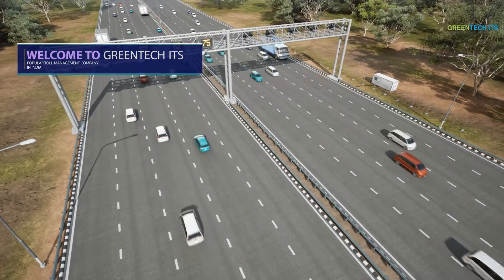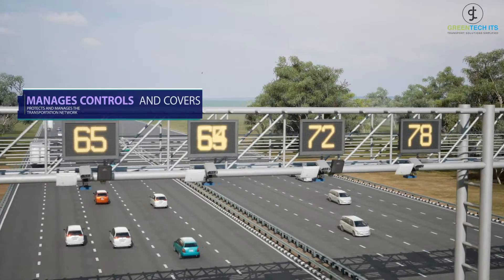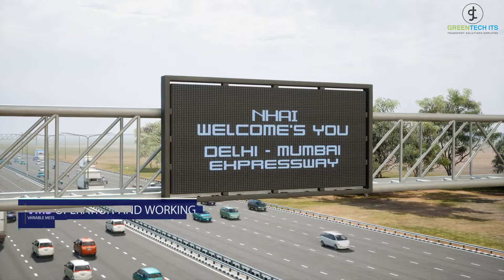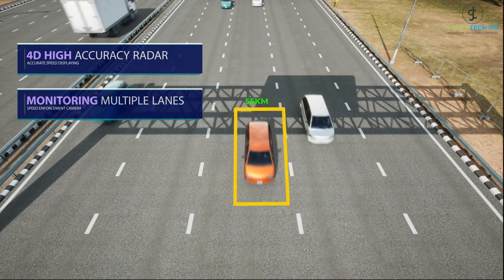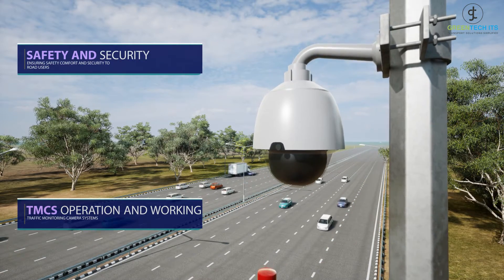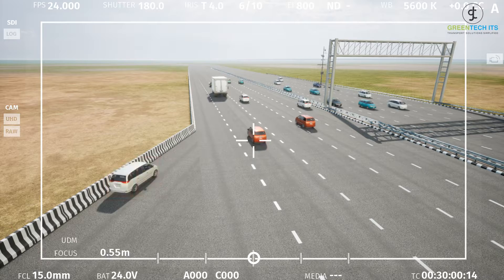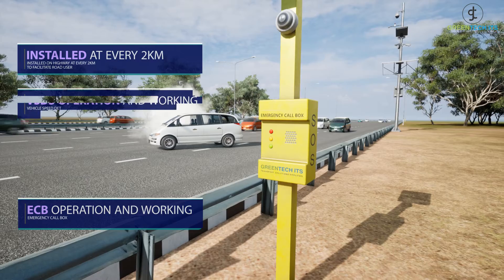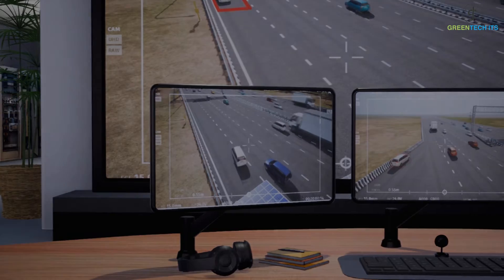Advanced Traffic Management System (ATMS)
The Advanced Traffic Management System (ATMS) of GreenTech ITS is an  integrated solution of multiple technologies to improve the flow of vehicle traffic improve safety and minimize the road accident on highways using some highly advanced equipment like ECB, VMS, ATCC, MDS, VIDS and MRCS etc. Real- time traffic data from a traffic detection system flows into a Traffic Control Centre (TCC) where it is integrated and processed and may result in actions (e.g. traffic routing, VMS messages) with the goal of improving flow of traffic and minimizing losses